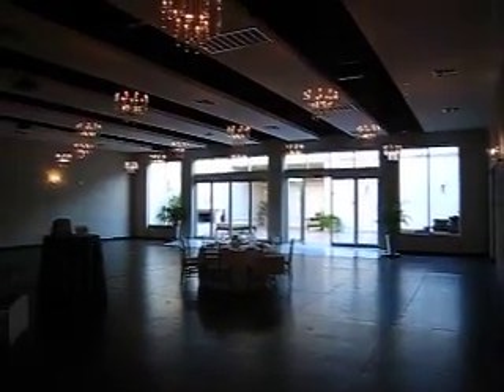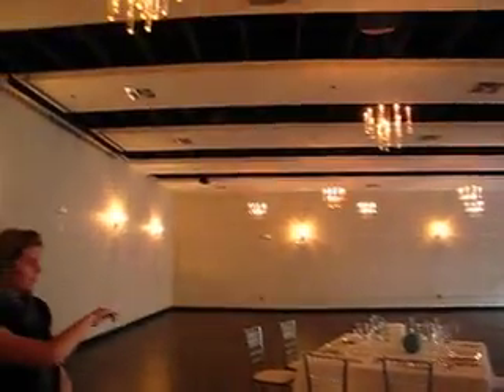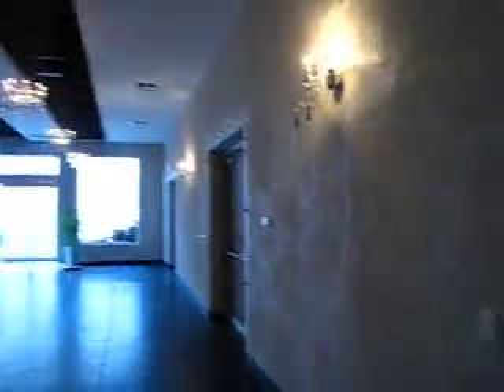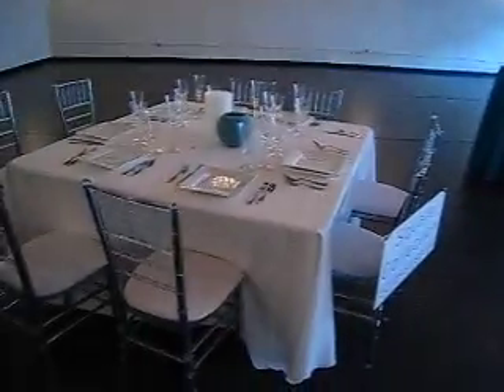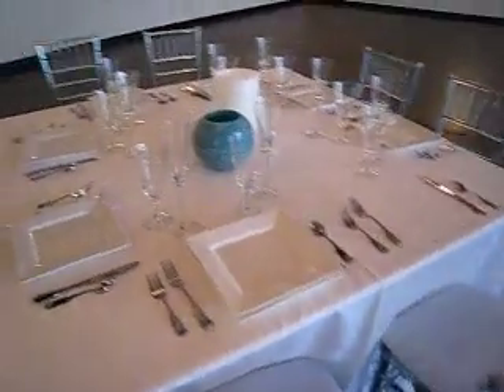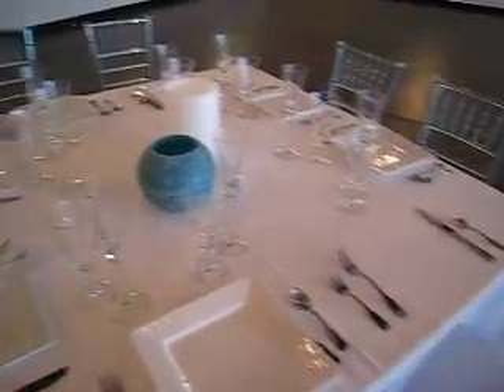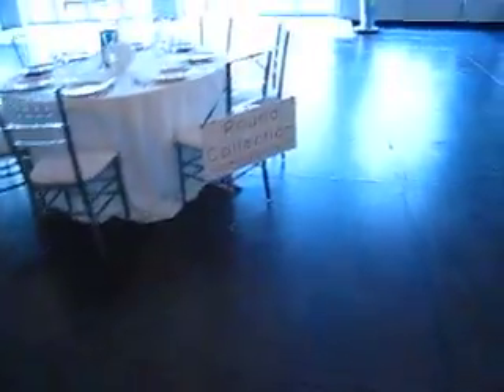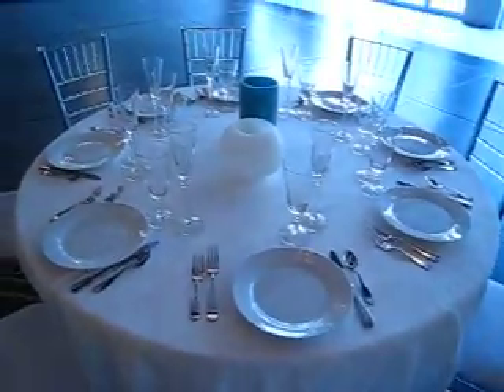Inspirador in Chandler, Main Ballroom